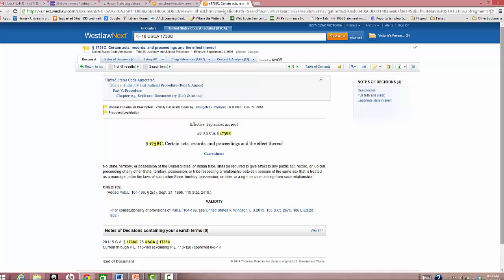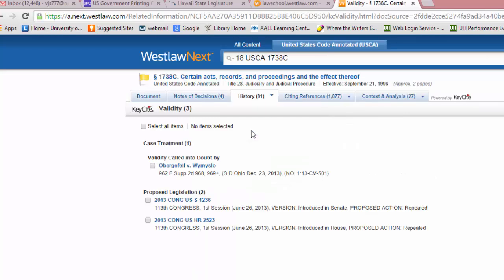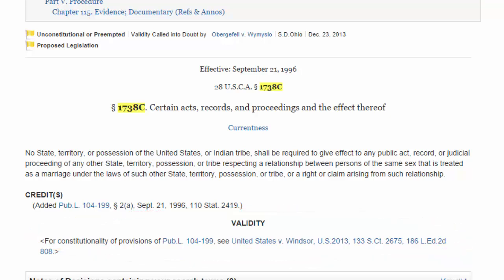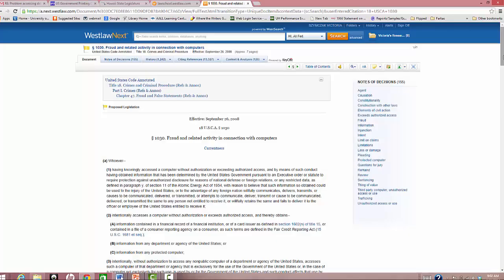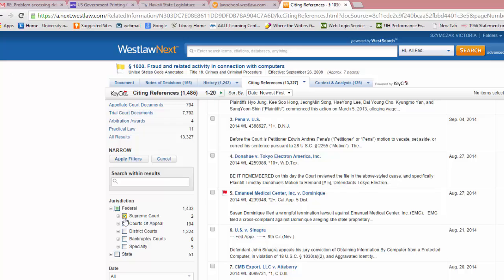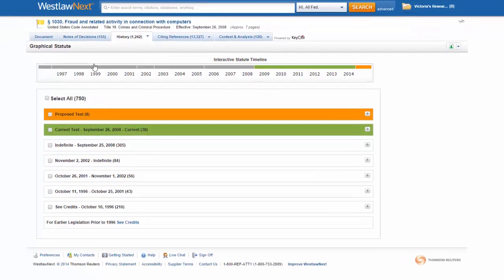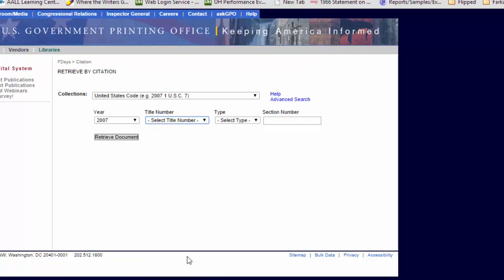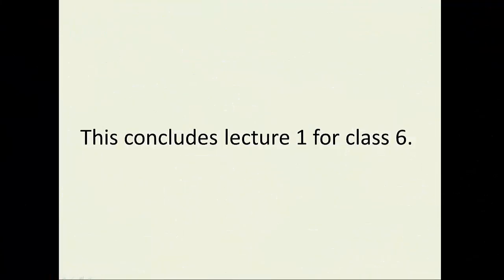Class 6 Lecture 1